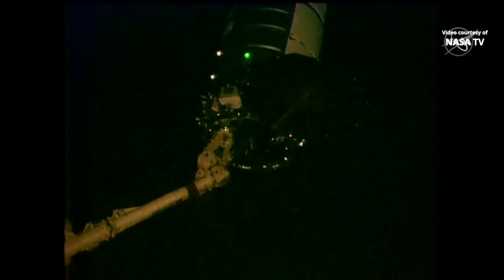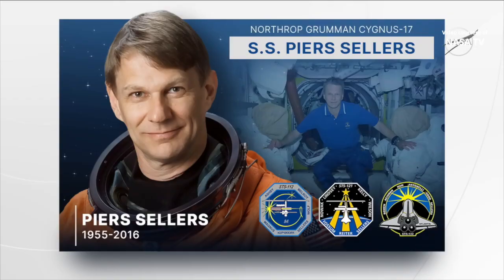NG-17 S.S. Piers Sellers Cygnus departure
Northrop Grumman’s CRS-17 Cygnus spacecraft, dubbed “S.S. Piers Sellers”, was unberthed from Earth-facing port of the International Space Station’s Unity module and released by the Canadarm2 robotic arm on 28 June 2022, at 11:05 UTC (07:05 EDT). The NG-17 Cygnus Cargo Delivery Spacecraft is named in honor of the late NASA astronaut Piers Sellers.